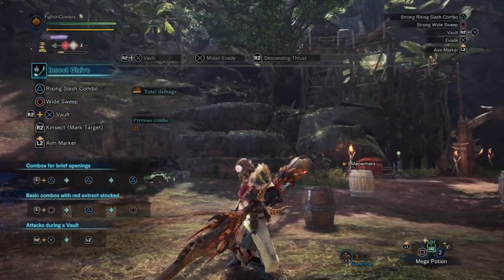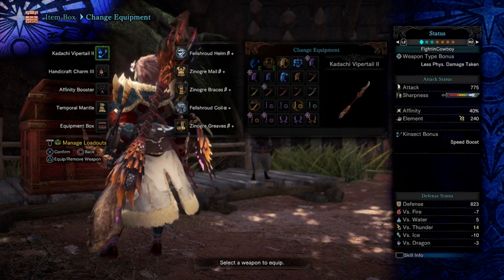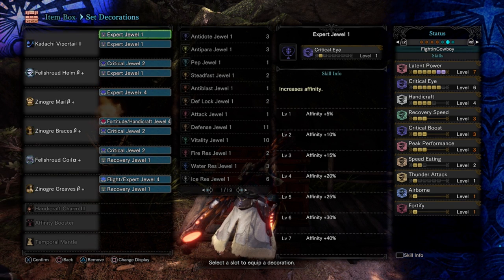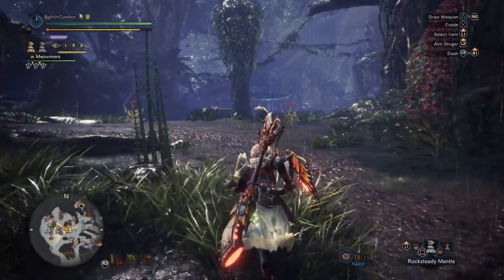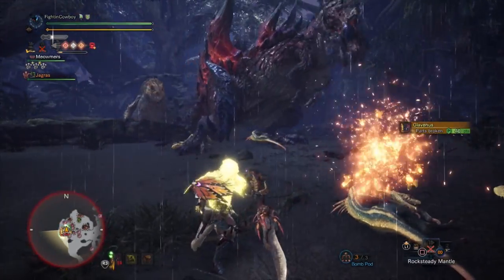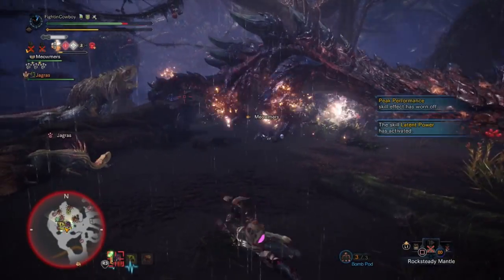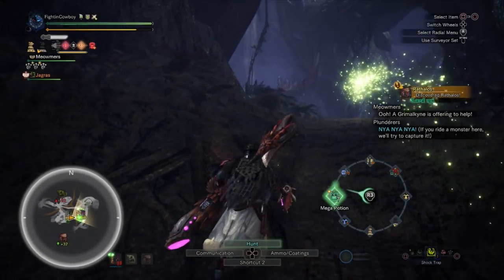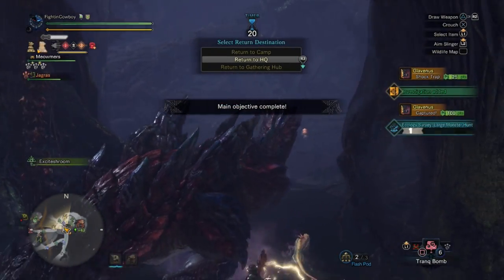MHW Iceborne - Insect Glaive Build - Latent Recovery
Monster Hunter World: Iceborne is the highly anticipated massive expansion to Monster Hunter: World , the bestselling Capcom title of all time with more than 13 million units shipped worldwide adding to the series total of more than 53 million units to date. This gargantuan follow-up rivals the gameplay volume from the original release and features a new icy setting, storyline, monsters, gameplay options, and more.

The game’s all-new story picks up after Monster Hunter: World and whisks hunters away to the newly discovered chilly locale that, once fully explored, becomes the largest region in World so far. The new locale is home to several new and returning monsters ready to challenge hunters throughout their expeditions, and raises the stakes with the added higher difficulty Master Rank. Iceborne continues the skill-based progression and robust crafting system found in World, and expands that with several new gameplay features that broaden the player’s combat repertoire. All this leads to the ultimate hunter test against the mysterious new flagship monster, Velkhana.

 Massive Volume of Content – Iceborne builds on every aspect of World with a wealth of new challenges and surprises.
 New Story Introduces Hoarfrost Reach Locale – Picking up the plot from World , hunters will travel to a snow-covered terrain which progressively expands with the story, eventually becoming the largest region in World so far.
 New and Returning Monsters – The new locale is home to brand new frigid climate foes as well as returning fan favorites joining the Monster Hunter: World lineup. Leading the pack is the new flagship monster Velkhana, an elder dragon with powerful ice attacks that is a pervasive threat in the new story.
 Master Rank difficulty option – A brand-new quest tier above High Rank that makes new and existing monsters more ferocious than ever.
 Added Gameplay Mechanics Deepen Combat – Options for the Slinger tool have been added including a Clutch Claw grapple move and Flinch Shot that stuns monsters. With the new ability to use the Slinger while the main weapon is drawn, new strategies and opportunities are available for combat.
 Expanded Weapon Options – Each of the 14 weapon types will get new features, offering new depth to master.
 New Gear and Items to Craft – Added monsters means hunters will have new materials from which to craft equipment as they take on new quests and challenges throughout Hoarfrost Reach.
 Hunter Helper –Gameplay feature new to the series and on offer for all players creates further incentive for the community. Helpful players will get rewarded with exclusive in-game Pendants and Trophies for assisting other hunters in ranks below their own